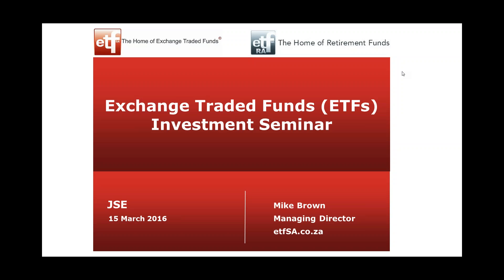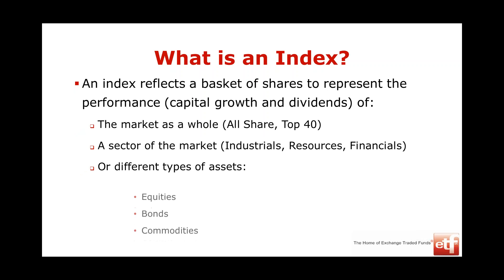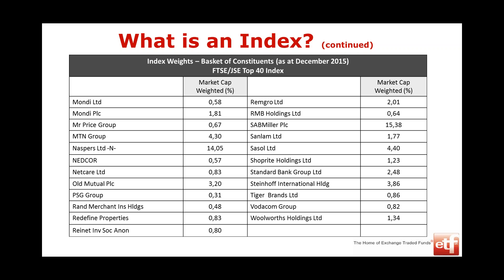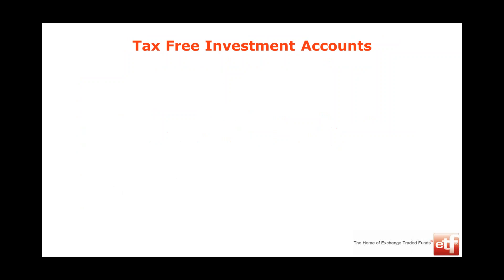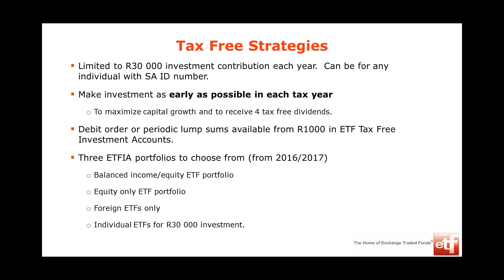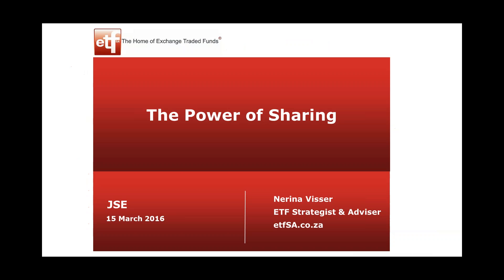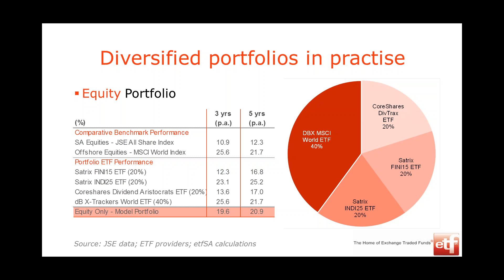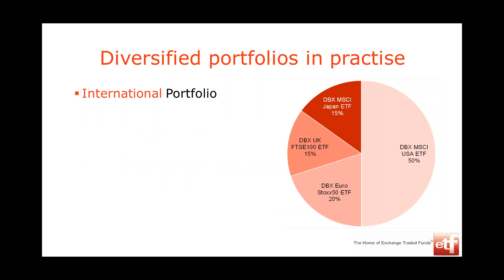First Time Investor Seminar - JSE- 15Mar2016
Podcast of a First Time Investors Seminar, held at the JSE on 15 March 2016